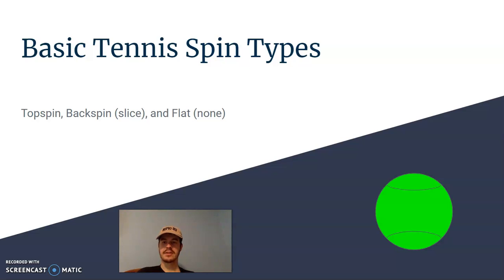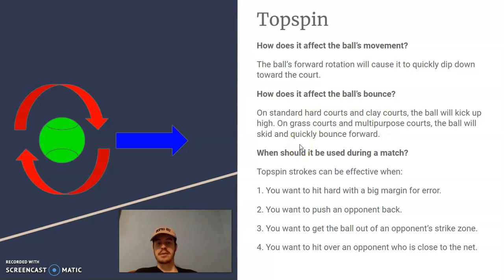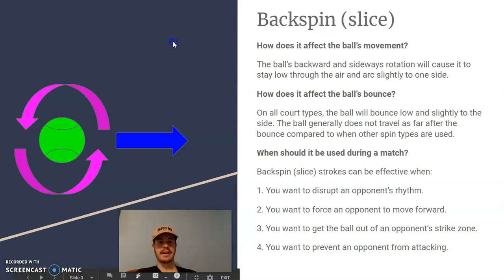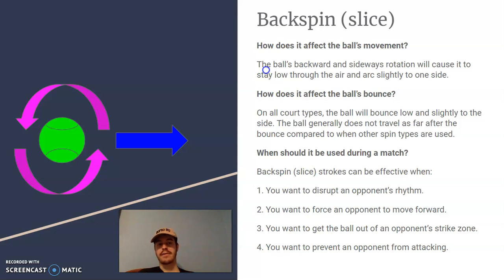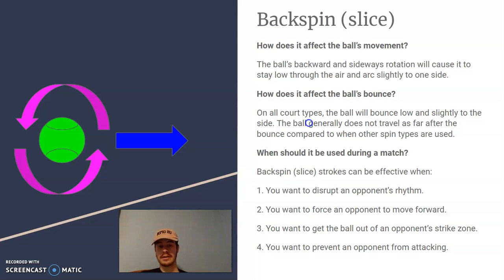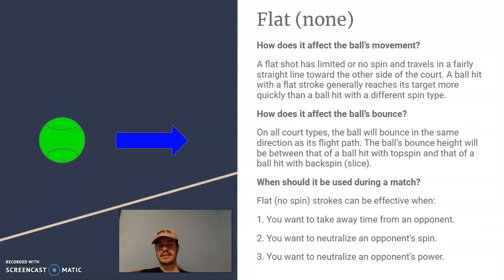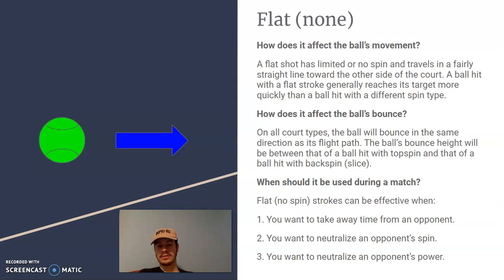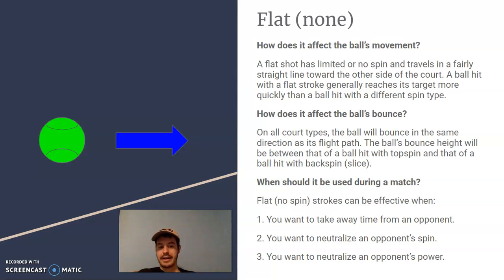Introduction to Basic Tennis Spin Types